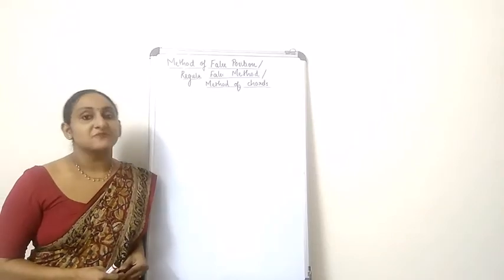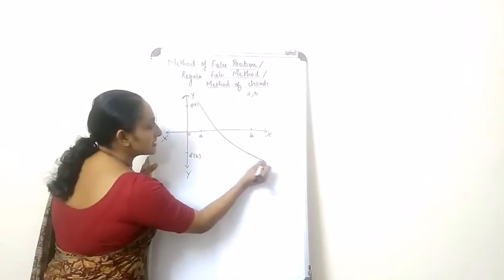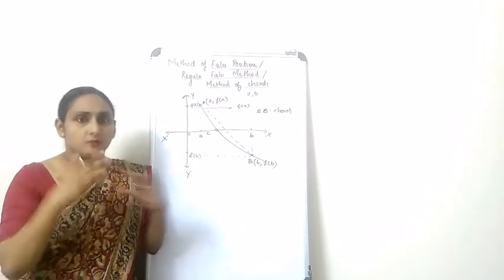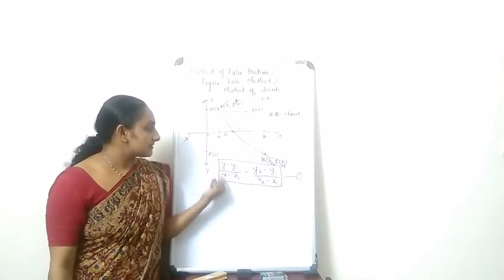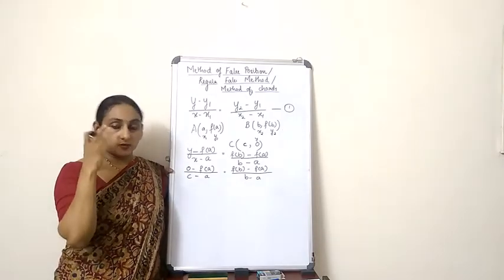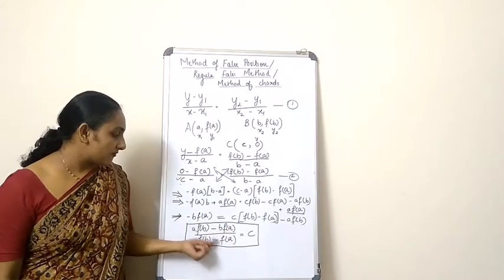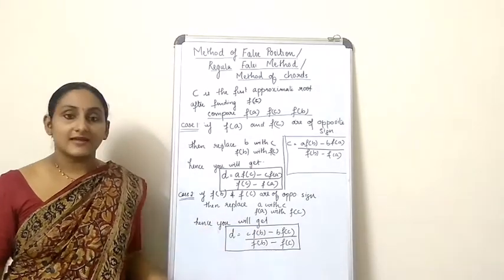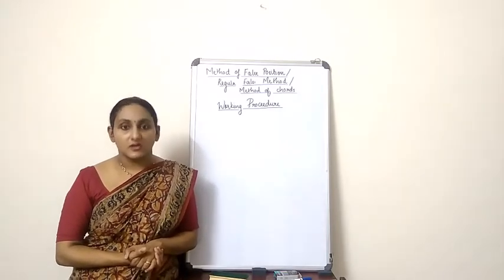Regula Falsi Method/ False Position Method/ Method of Chords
This video explains the theory of False position method